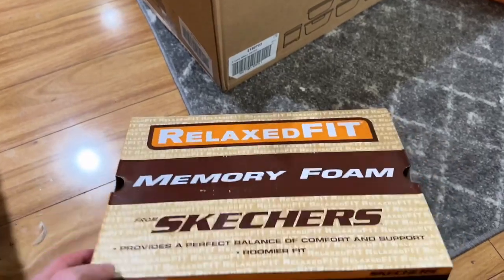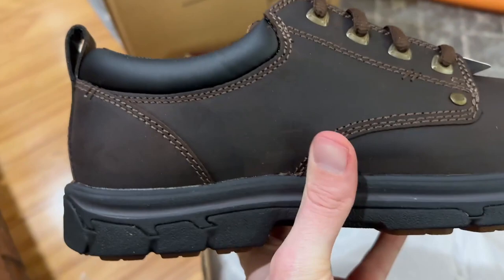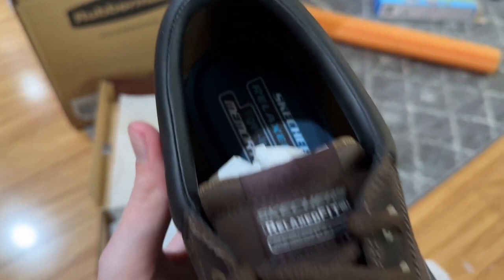A Closer Look At Skechers Men's Segment Rilar Oxford